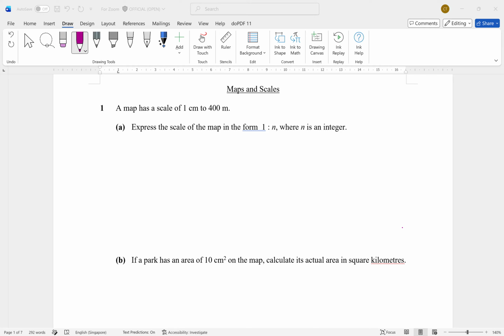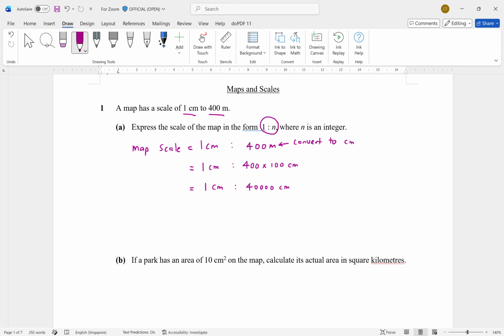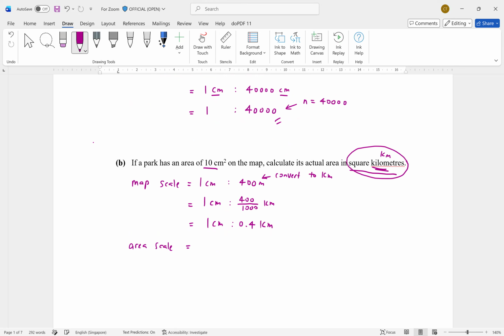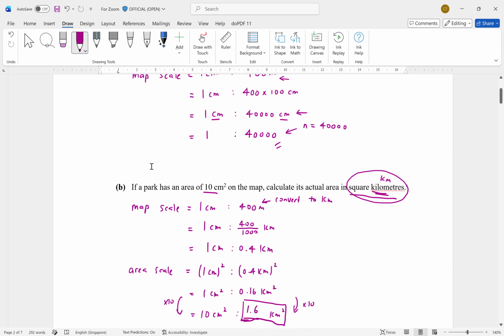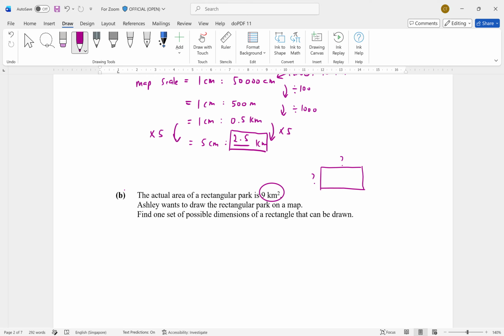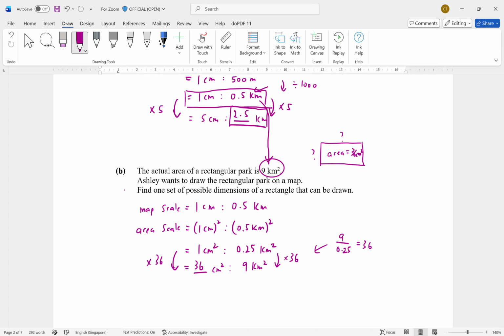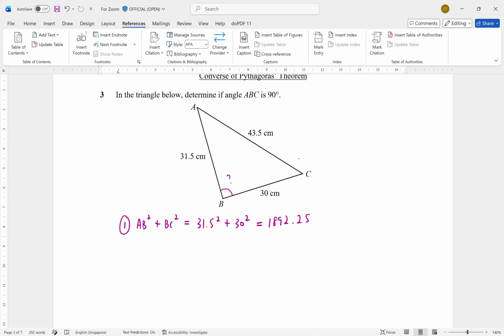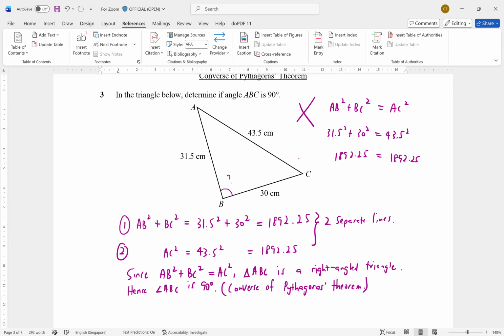𝐌𝐚𝐩𝐬 & 𝐒𝐜𝐚𝐥𝐞𝐬 𝐚𝐧𝐝 𝐂𝐨𝐧𝐯𝐞𝐫𝐬𝐞 𝐨𝐟 𝐏𝐲𝐭𝐡𝐚𝐠𝐨𝐫𝐚𝐬' 𝐓𝐡𝐞𝐨𝐫𝐞𝐦